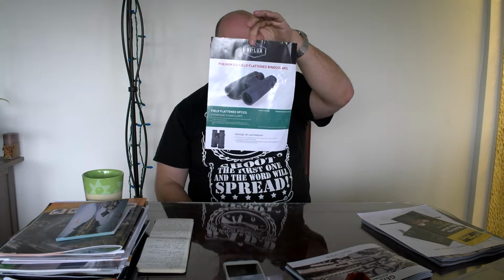SHOT 2017 Impressions, Part 9